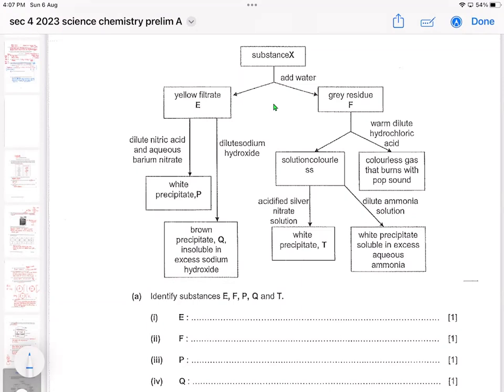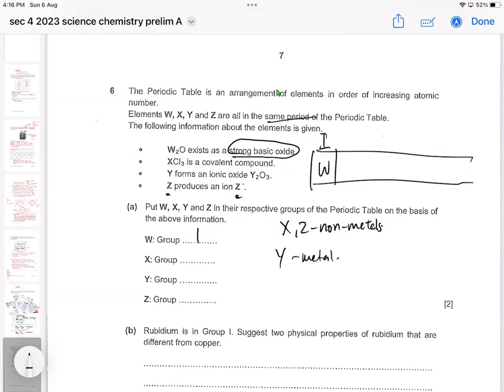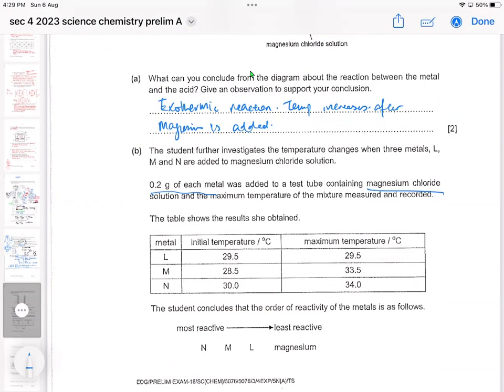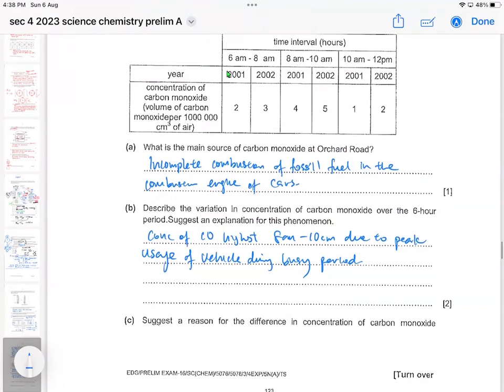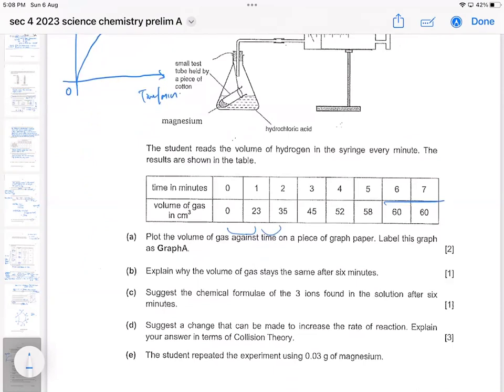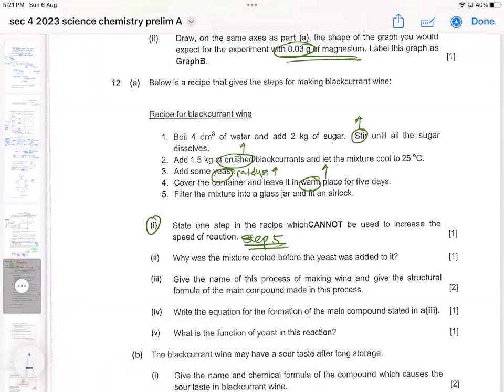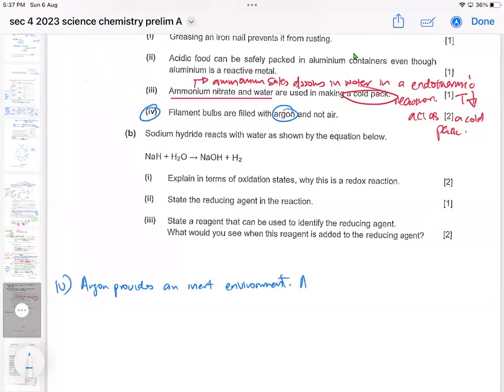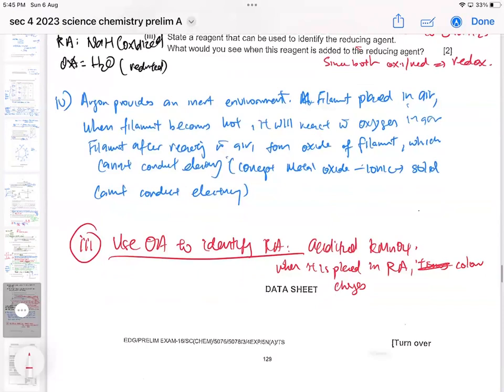6th August Science Chemistry